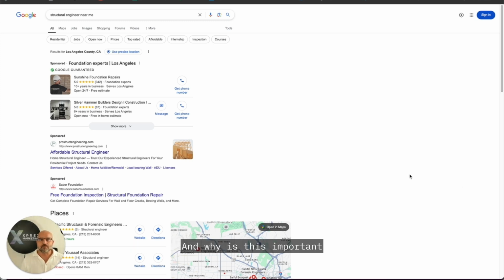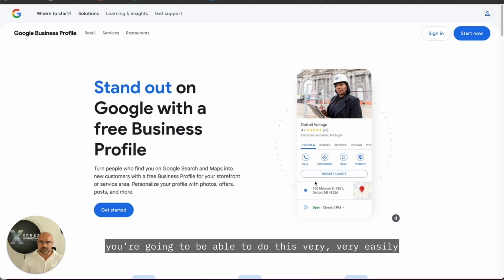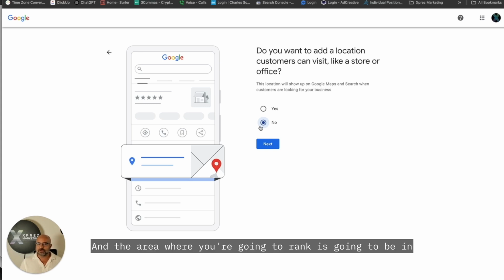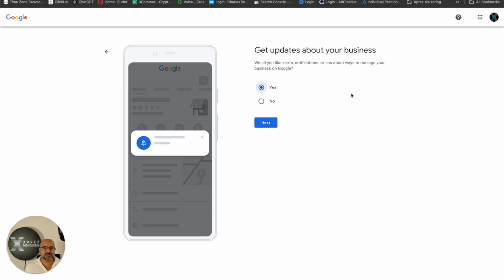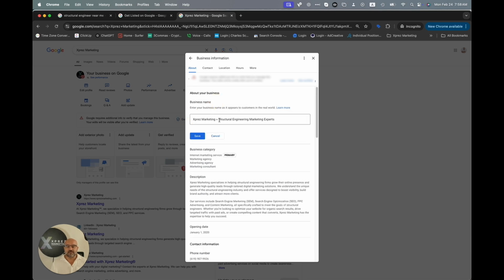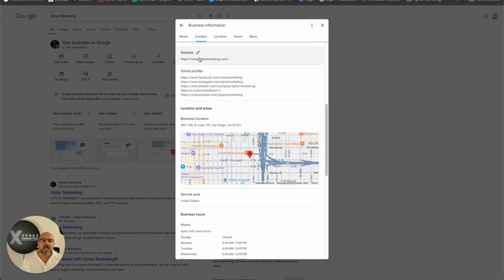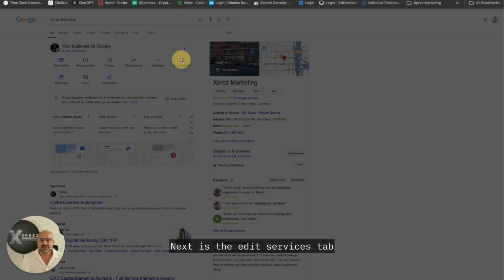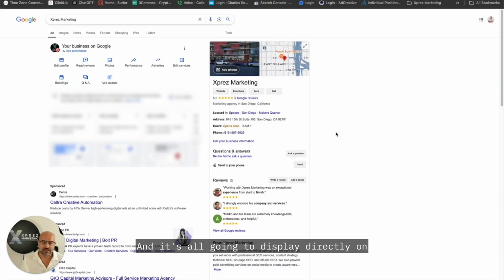🚨 Stop Paying for Leads– Get Your Structural Engineering Firm on Google Maps FREE w/our Local SOP1!🚀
Tired of paying for leads on Angi’s, Thumbtack, and other home service platforms? It’s time to cut out the middleman and generate direct leads from Google! 🏁

In this video, we walk you through Local SEO SOP #1—the exact step-by-step process to set up your Google My Business profile for success in Google Maps. You’ll learn how to bypass home service websites and attract leads directly.

Using this SOP (and what we’ll show you in Video #2), we ranked a structural engineering firm in 11 cities, driving high-quality leads straight from Google Search—without paying for them!

What You’ll Learn:

✅ How to bypass home service platforms & generate direct leads from Google
✅ The step-by-step process to set up & optimize your Google My Business profile successfully

💡 Stop relying on third-party platforms & start owning your lead generation!

🔗 Watch now & start driving qualified leads to your business today!

🚨 Like this video & follow our channel to get notified when Video #2 goes live! 🚨